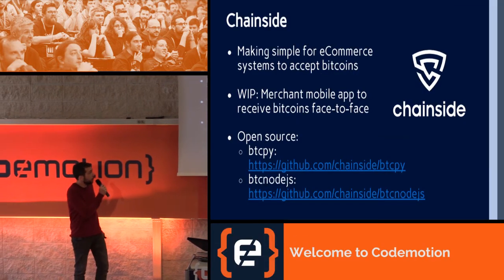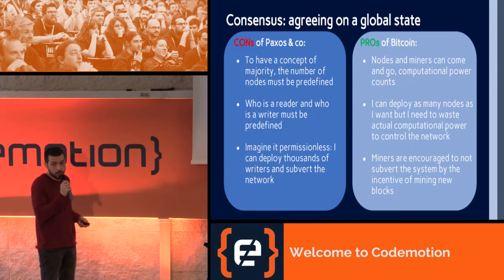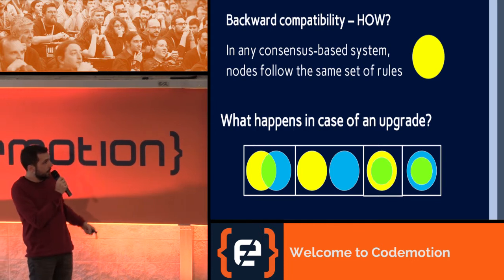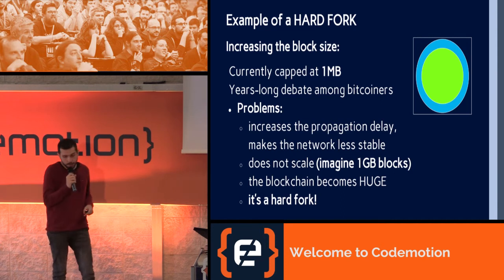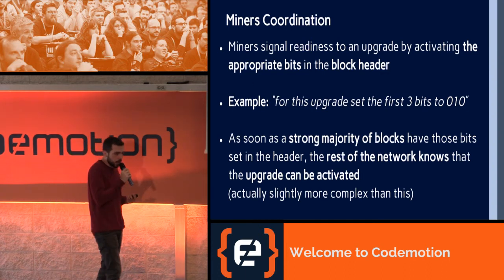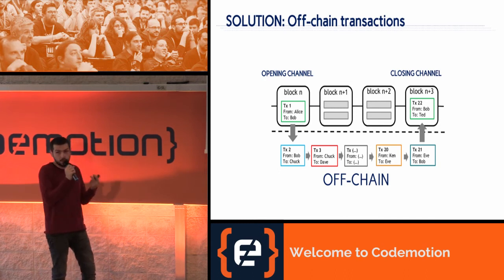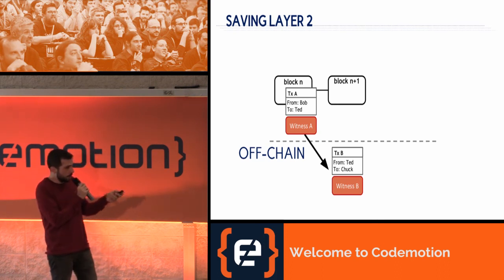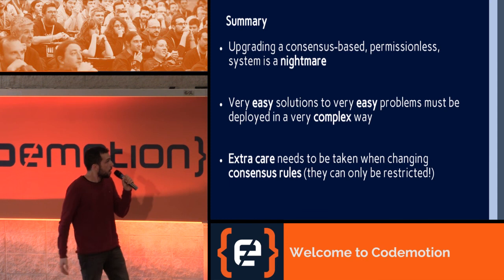Upgrading the Bitcoin protocol by Simone Bronzini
Codemotion Rome 2018 - Due to its permissionless nature, which makes nodes coordination practically impossible, upgrading the Bitcoin protocol preserving backward compatibility can be very hard. This often leads to the development of very complex solutions to very simple problems and, in some cases, limits the freedom to add new features to the Bitcoin protocol. In this talk we will analyze the complexities of such upgrades, basing our analysis on past approaches and how they evolved in time.